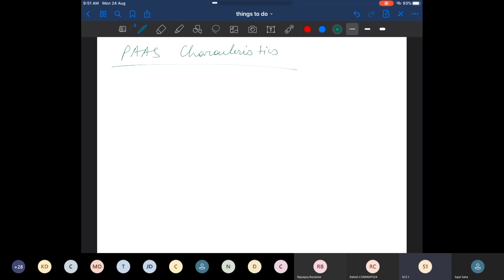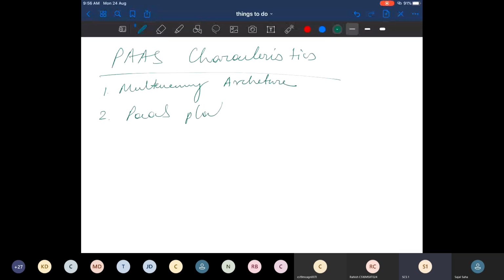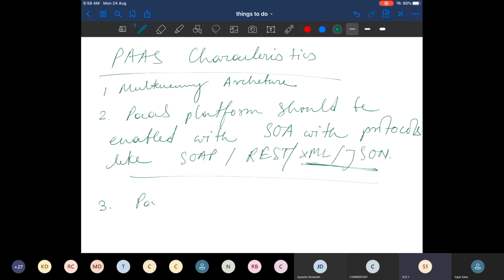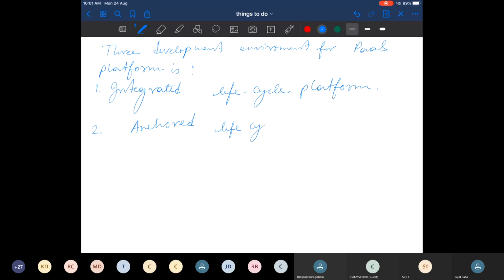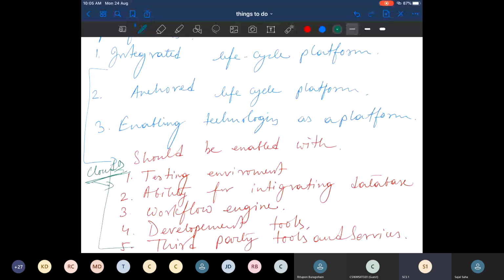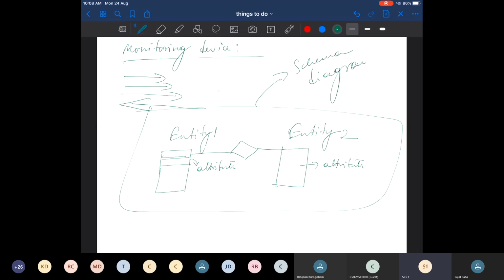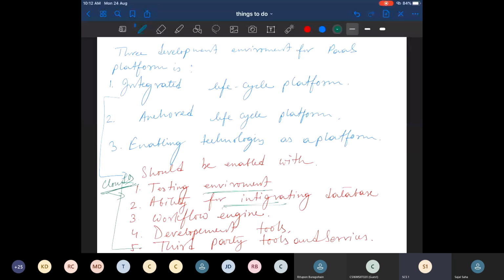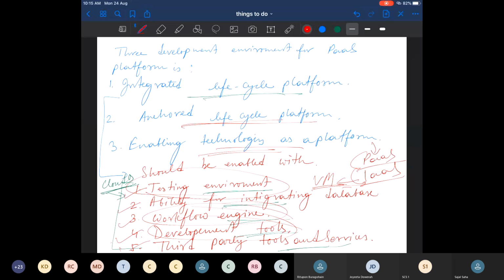CCADM SCS 240820